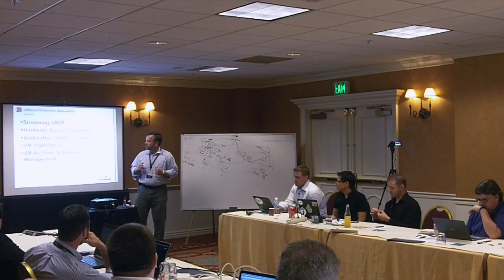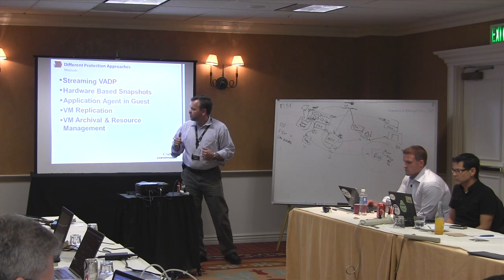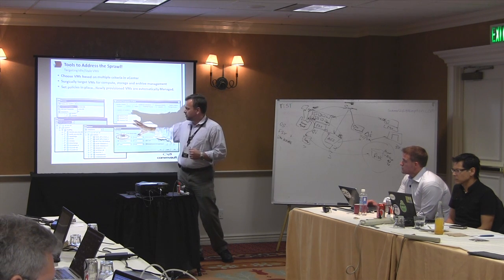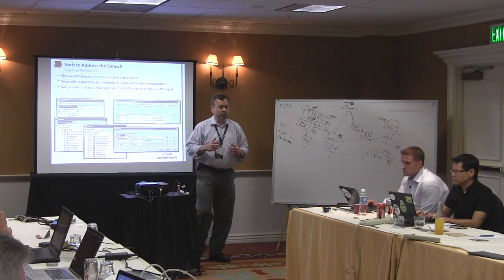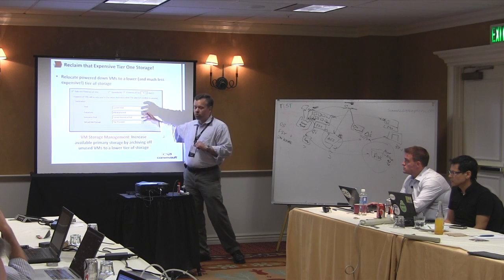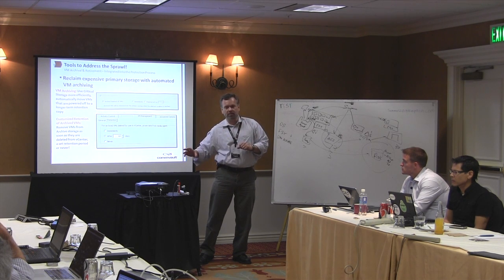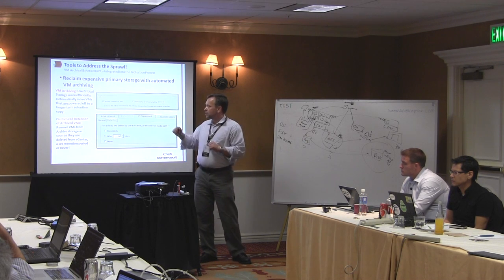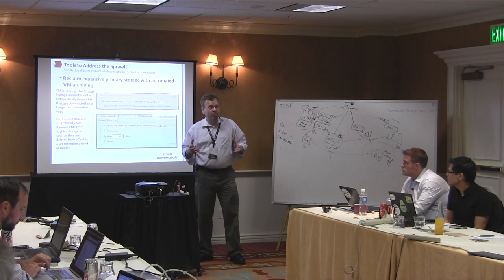CommVault Modern Data Protection Roundtable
CommVault joins the Tech Field Day delegates at VMworld US 2013 to present their modern data protection solution sets. Don Foster kicks things off with a whiteboard session covering CommVault's data protection and storage integration capabilities before John Fox shows some screen shots of the product in action. Recorded in San Francisco on August 27, 2013.